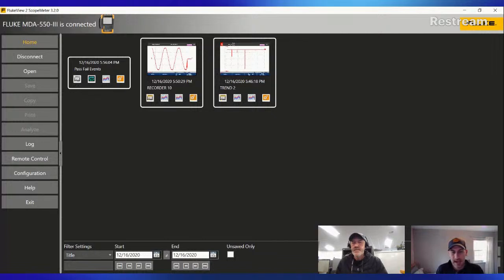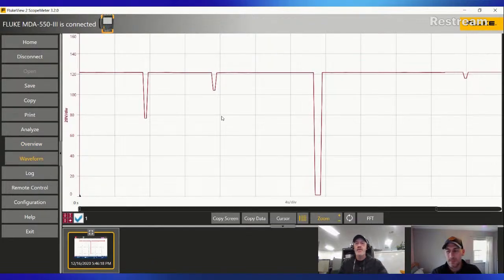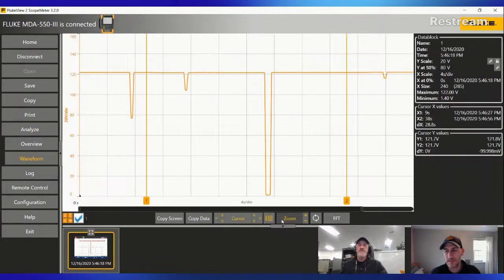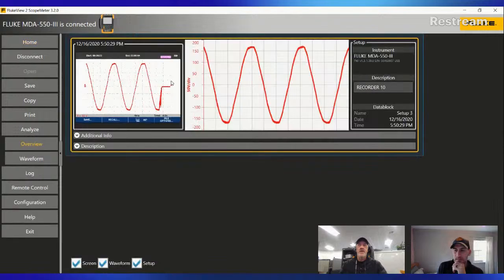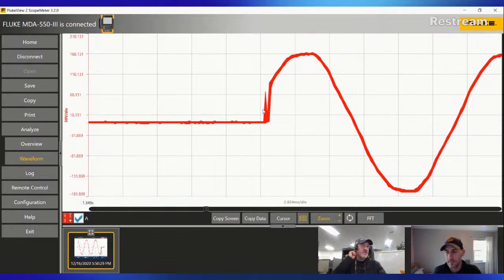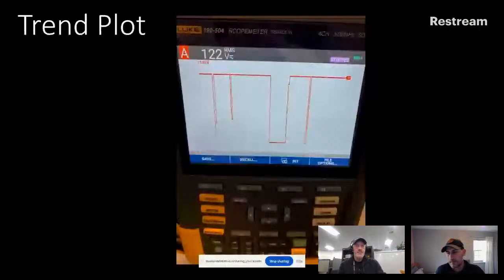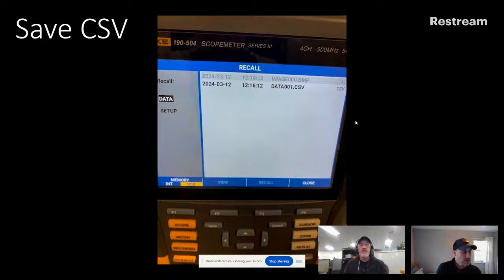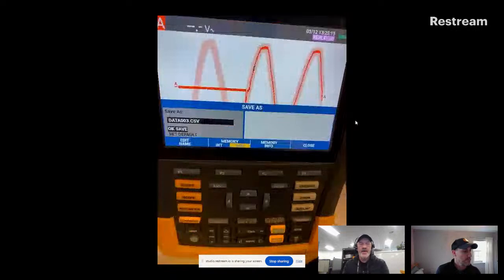Scopemeter 190 series III - Tech Support - PRO TIPS - PART 3